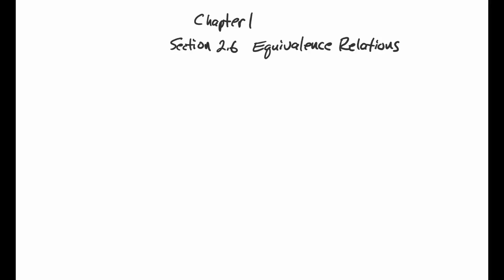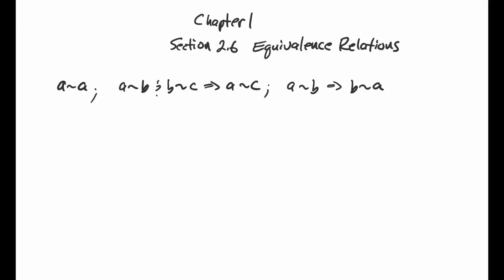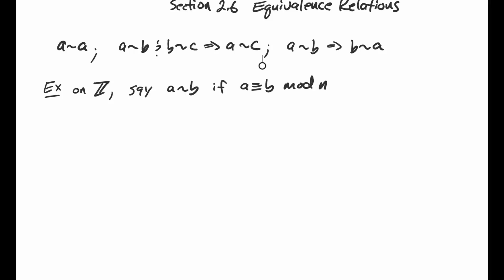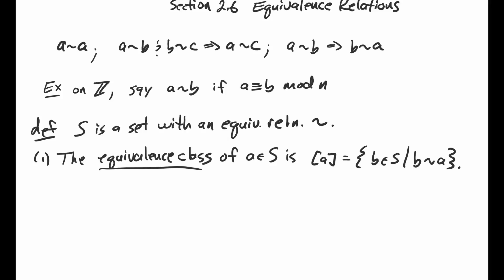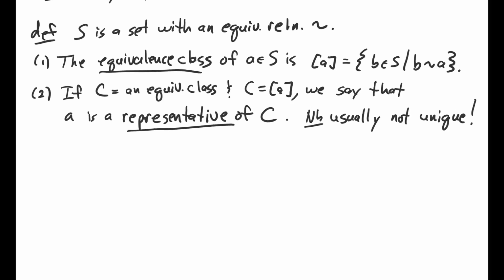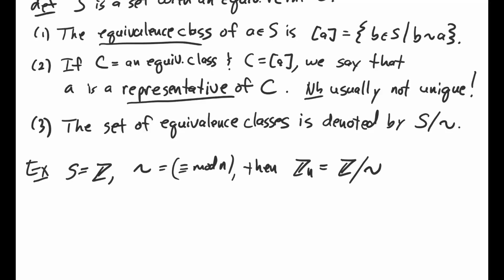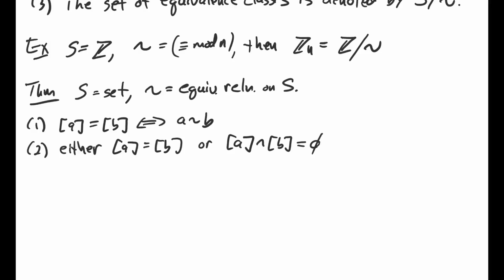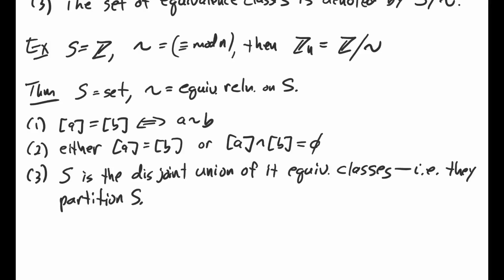Chapter 1 Section 2 6 Equivalence Relations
Chapter 1, Section 2.6, Equivalence Relations, Algebra by M. Sepanski